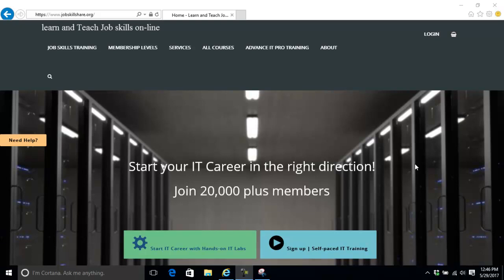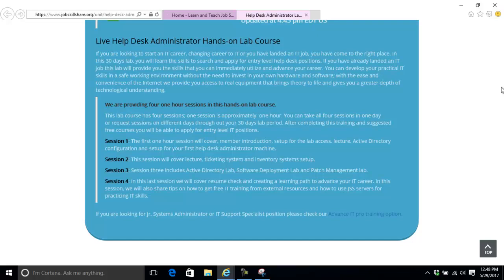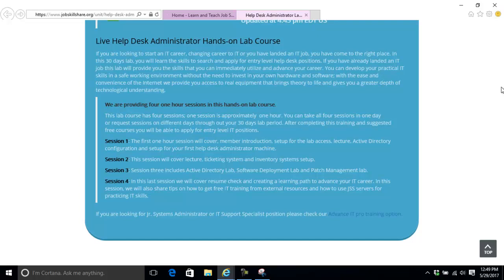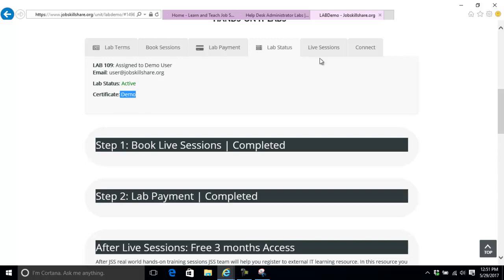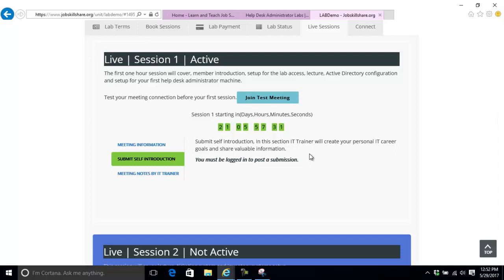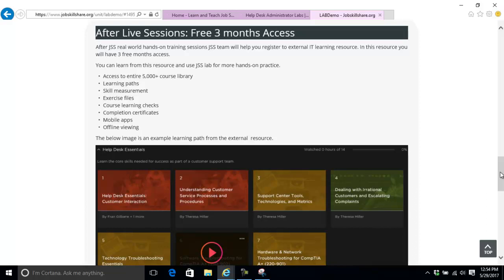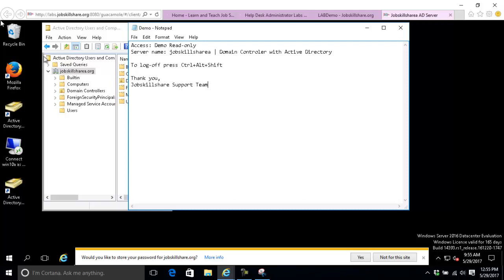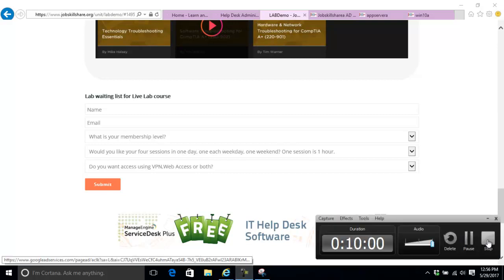Start IT career with Hands on lab and Live Sessions